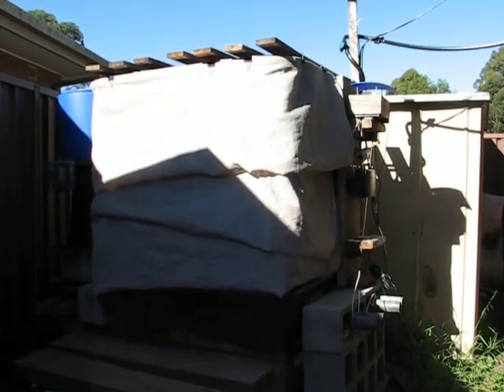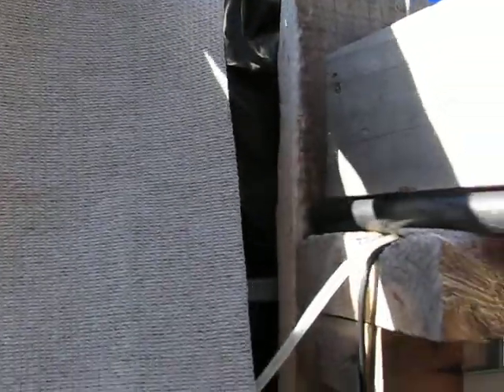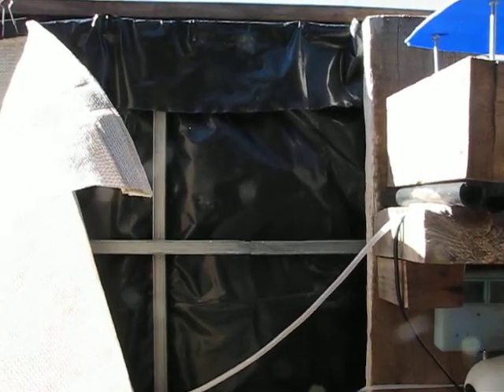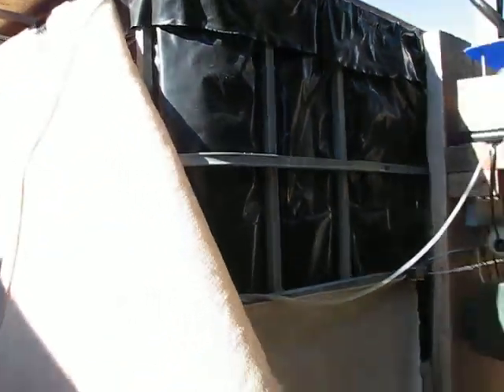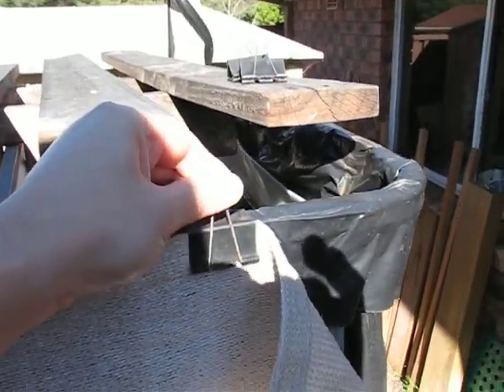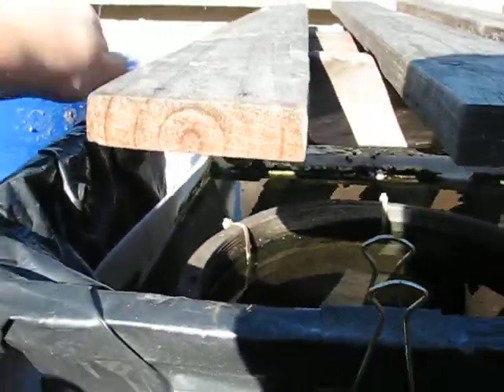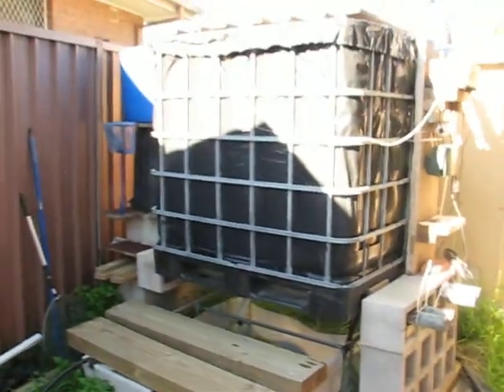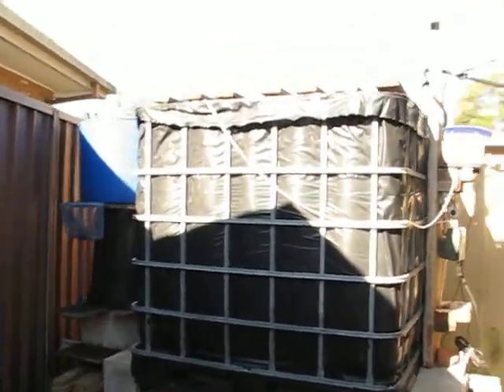Tip on managing temperature in aquaponics fishtank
in this video I show you how I manage temperature in my aquaponics fishtank during hot and cold months.